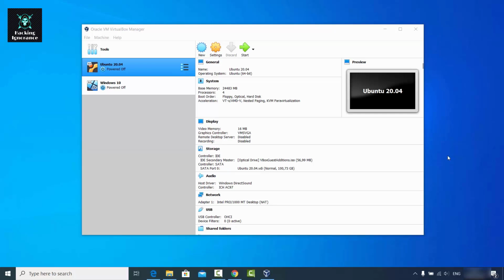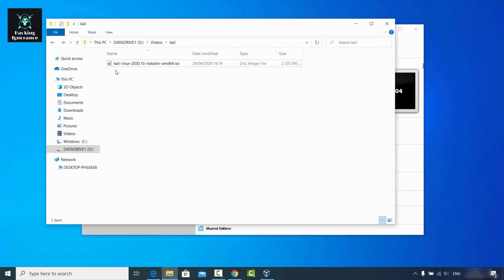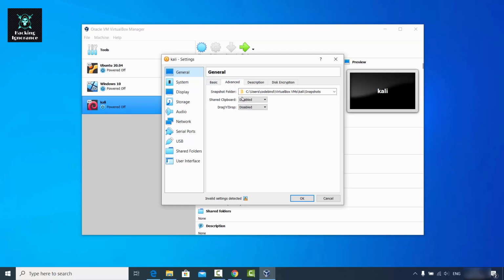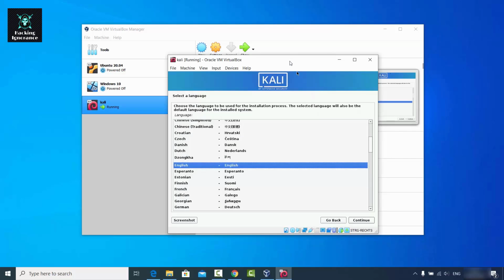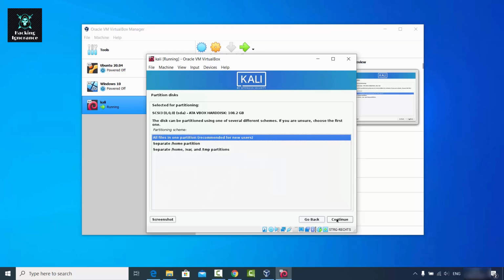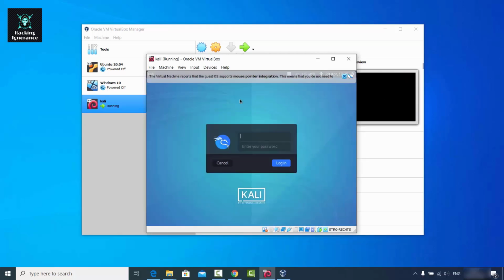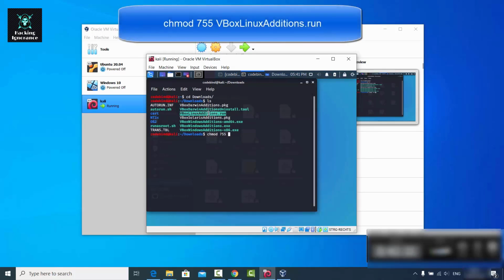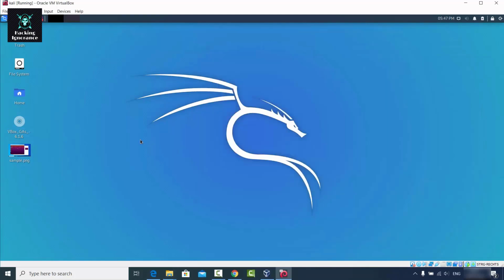How to Install Kali Linux 2020 in VirtualBox on Windows 10 (2020)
How to Install Kali Linux in VirtualBox on Windows 10 a 2020 Tutorial. We'll run through the steps to Install Kali Linux 2020.1 in VirtualBox on Windows 10. This Kali Linux Install on VirtualBox is intended for beginners. This guide will show you how to install Kali Linux on VirtualBox. Install and Try Kali Linux for the first time today.

Kali linux is a Debian based distribution and is offered by Offensive Security with a focus in pen testing, forensics, and security.  The main focus of Kali is to supply tools for users and developers to test their software and networks and find vulnerabilities before others can exploit them.  It’s a great distribution if you’re interested in cybersecurity and there’s even classes out there that are offered based around using Kali Linux to detect exploits.  It’s really made a name for itself over the last few years and continues to be one of the top distributions for security.  They also have documentation for beginners, as well as, advanced members with examples that help you setup various scenarios that you can test with Kali.